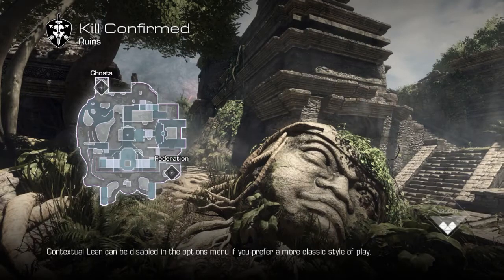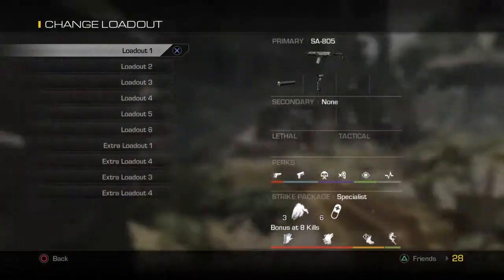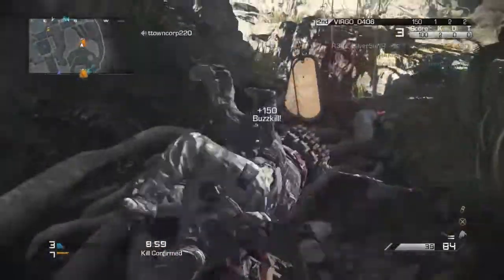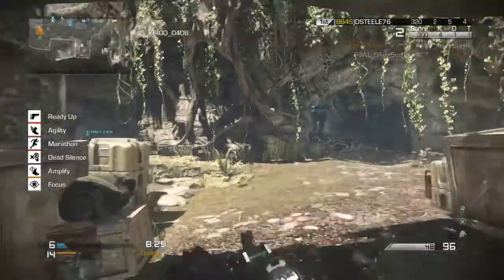R3ALSilver PREDATOR OverPowered?